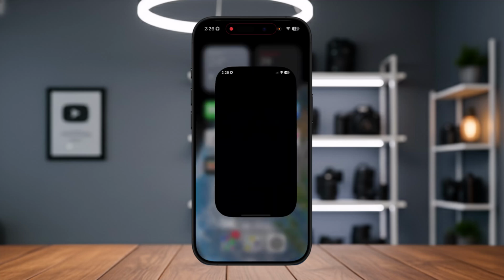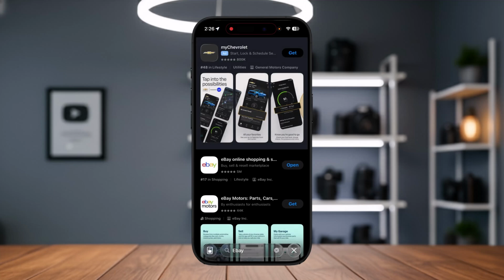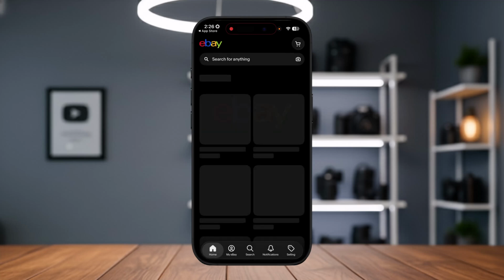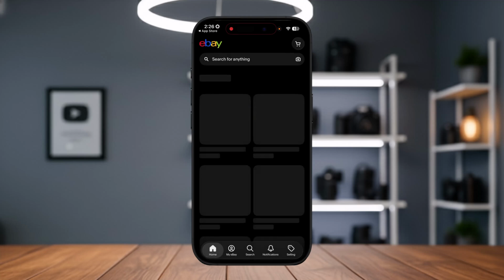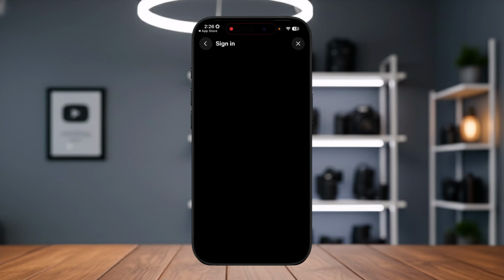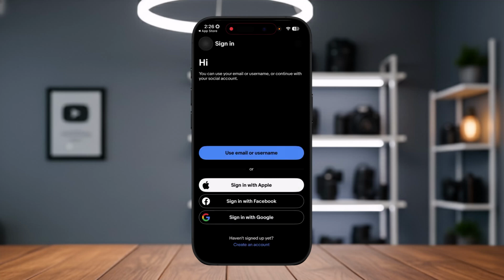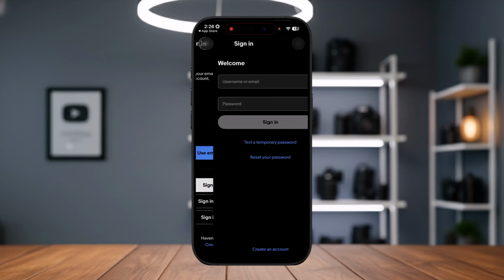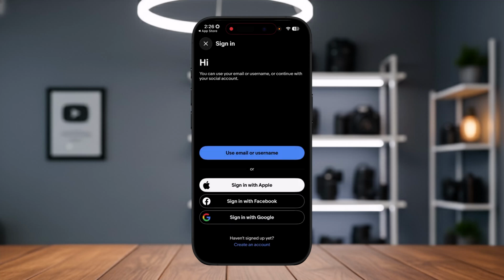How to Reset eBay Password Fast | Step-by-Step Account Recovery Guide (2026)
Need to reset your eBay password quickly and securely in 2026? This step-by-step guide shows you how to recover your eBay account using the website or mobile app. Learn how to request a password reset link, enter your login details correctly, and set a new secure password. We’ll also cover how to troubleshoot common password reset issues, verify your account, and keep your eBay login information safe. Perfect for both new and returning users who want a fast, reliable way to regain access to their eBay account and continue buying or selling items online. Follow these tips for a smooth, secure login experience in 2026.